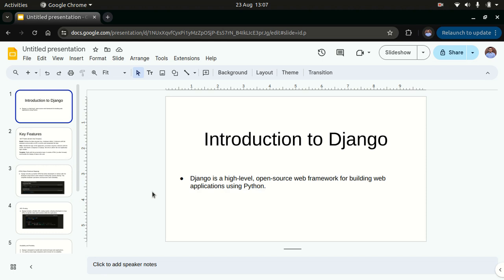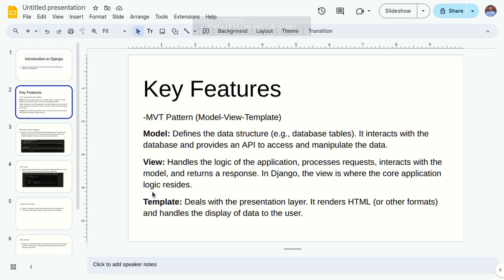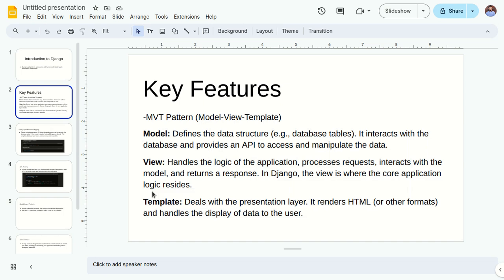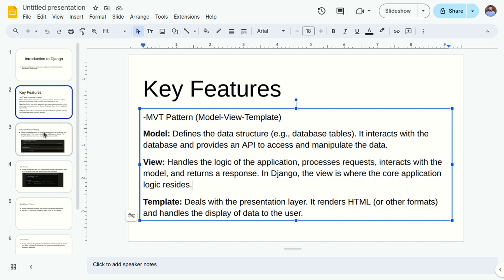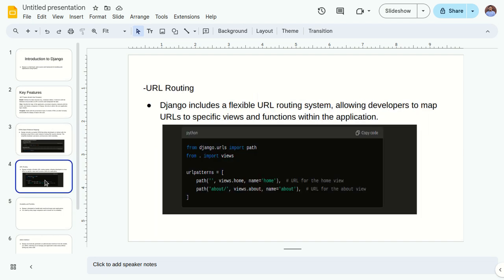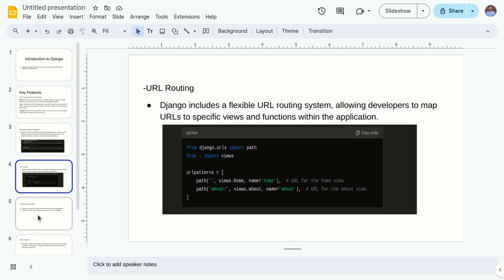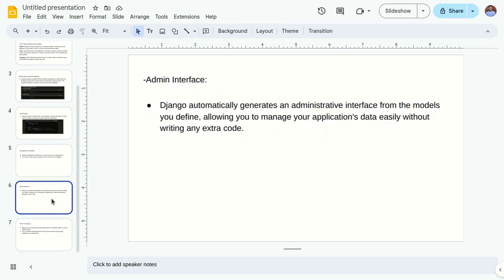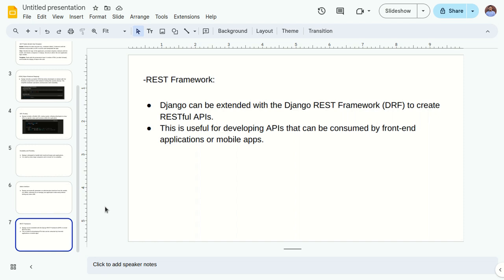What is Django? | Django Explained in 3 Minutes | Python Framework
In this video, we’re going to break down Django, a powerful Python framework used to build web applications, as quickly as possible.